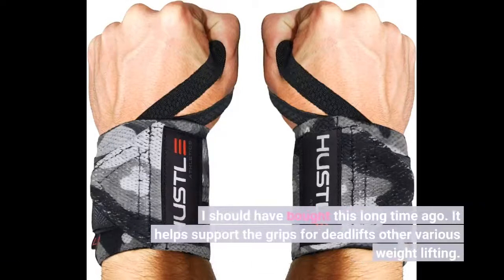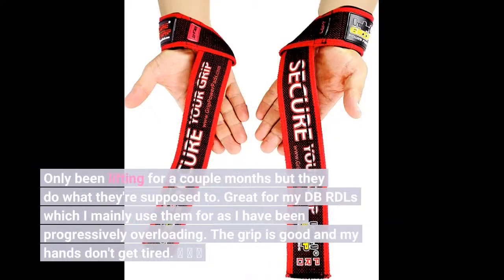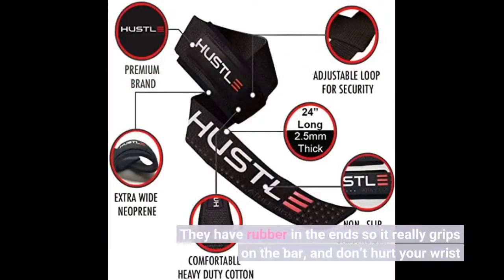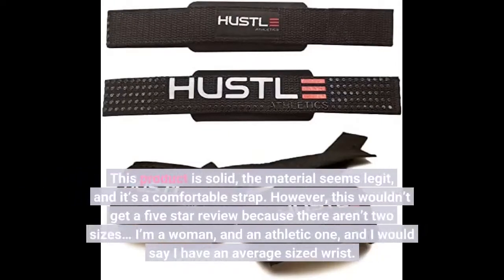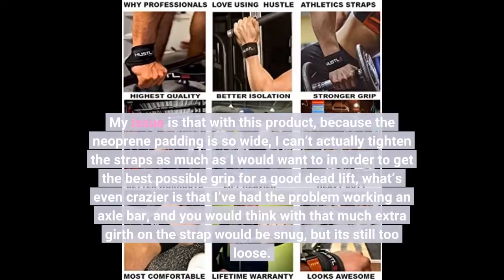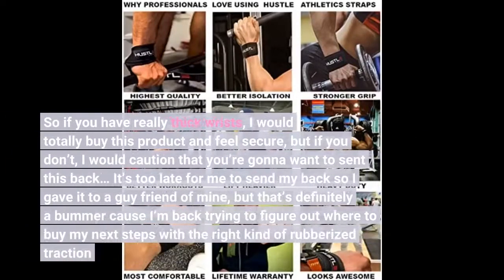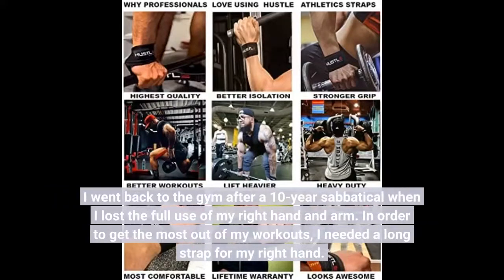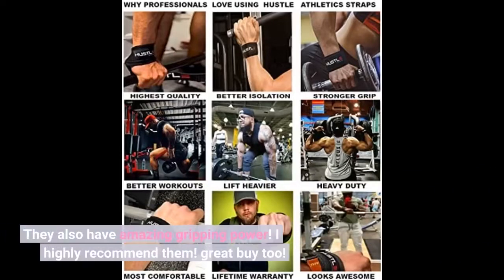Hustle Lifting Wrist Straps for Weightlifting🔥🔥